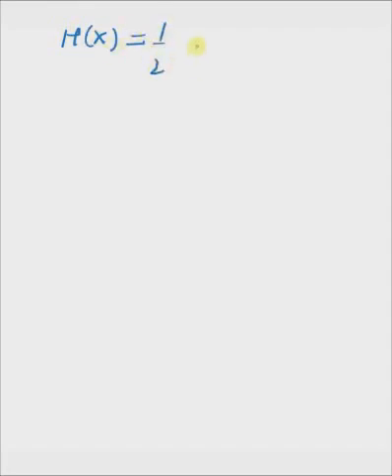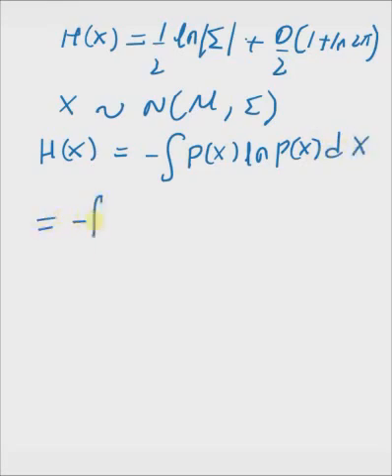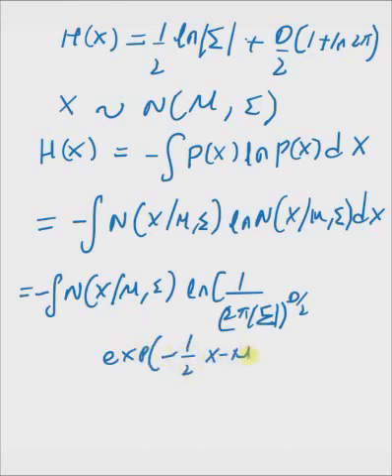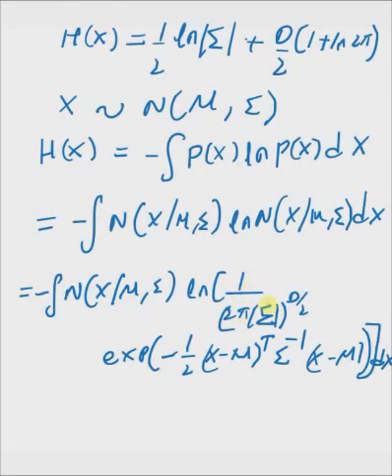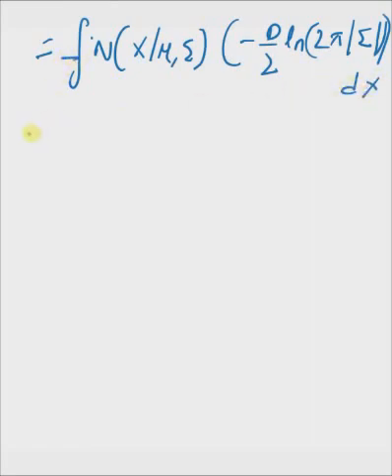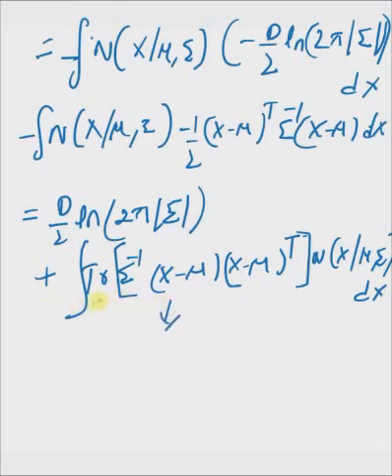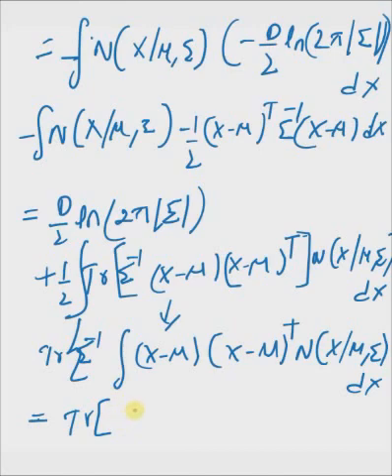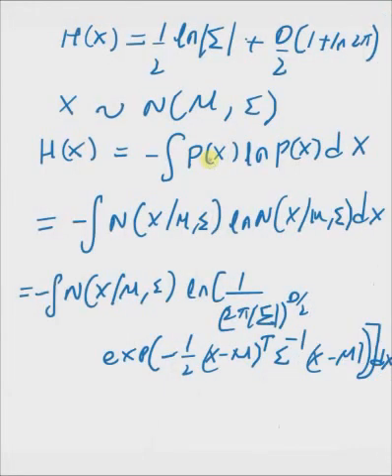Entropy of Multivariate Normal Distribution